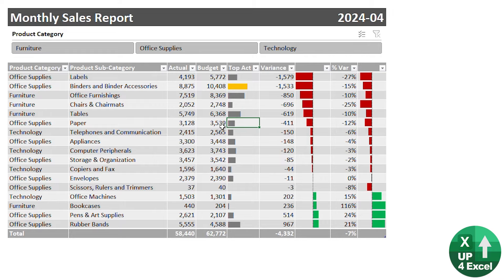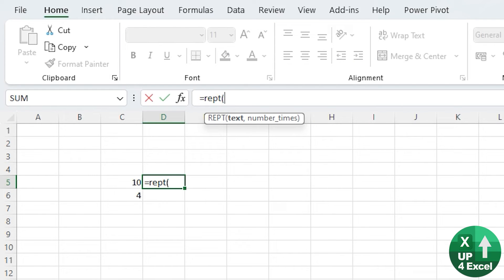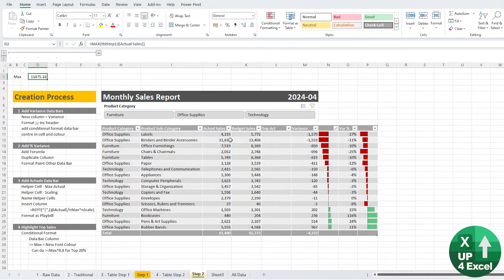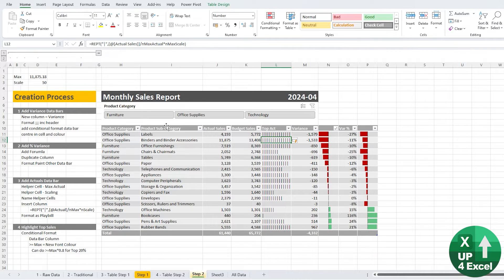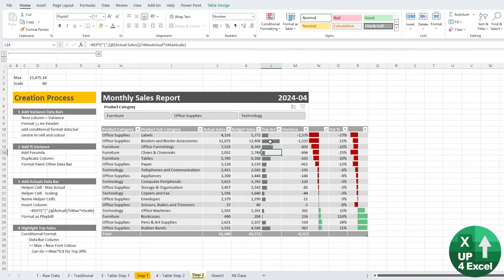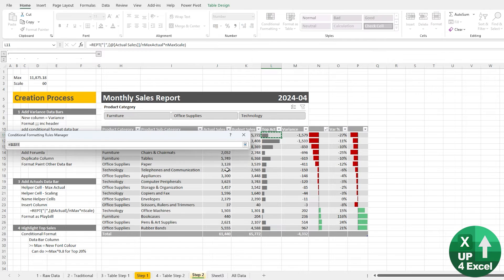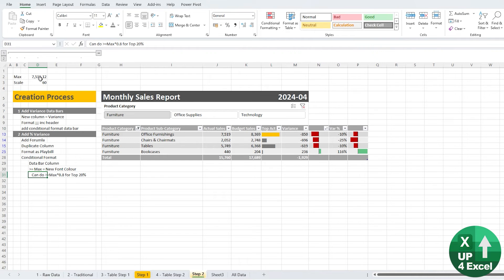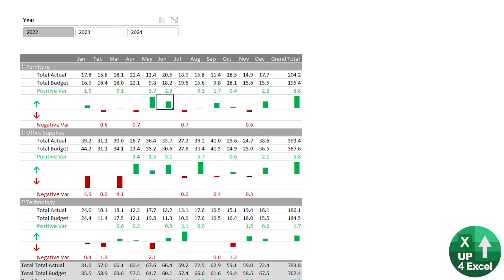Excel Data Bars Reinvented: Transform Your Visualizations with This Genius Hack!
Discover the game-changing technique to revolutionize Excel's data bars! Learn how to highlight critical data points and customize visualizations like never before with our simple yet powerful hack. Dive into advanced Excel formatting and elevate your data analysis skills today!

In this Excel tutorial, I demonstrate a powerful technique to conditionally format the top data bar in a different color from the rest. By utilizing a clever workaround, I'll show you how to achieve this customization, which isn't possible with built-in data bars. We'll replicate data bars using a method I learned and adapted, allowing for flexible formatting and additional functionalities.

Are you frustrated with the limitations of built-in data bars? Do you yearn for the ability to conditionally format top data bars in a different color from the rest? If so, you're in the right place. I'll walk you through a powerful technique that empowers you to take full control of your data visualization.

We'll start by inserting a new column and naming it "Top Actuals." I'll demonstrate how to leverage the REPT function and a specific character to replicate data bars with precision. This technique opens up a world of possibilities for custom formatting.

But why settle for standard formatting when you can unleash the full potential of your data? With this method, you can highlight top sales numbers, bottom performers, specific ranges, percentages, and much more. The flexibility is unmatched, allowing you to tailor your formatting to meet the exact needs of your analysis.

I'll guide you through the process of setting up dynamic parameters, such as determining the maximum value for your data bars and defining the scale of your formatting. We'll ensure that your conditional formatting remains dynamic and contextual, even when filtering your data.

One crucial aspect we'll cover is creating conditional formatting rules that adapt seamlessly to changes in your dataset. By leveraging Excel's built-in functions and dynamic references, you'll maintain consistency and accuracy in your formatting, regardless of fluctuations in your data.

Throughout the tutorial, I'll provide valuable insights and tips to enhance your Excel proficiency. Whether you're a data analyst, financial professional, or business owner, mastering these advanced techniques will elevate your reporting capabilities and streamline your decision-making process.

Join me on this journey to unlock the full potential of Excel's conditional formatting features. Together, we'll transform your data visualization skills and empower you to create visually stunning and insightful reports that captivate your audience.

Don't miss out on this opportunity to revolutionize your Excel workflow. By the end of this video, you'll be equipped with the knowledge and skills to transform your data into compelling visual narratives.

Topics Covered:
1. Custom Conditional Formatting: Learn how to format the top data bar differently using a workaround technique.
2. Replicating Data Bars: Understand the method to replicate data bars with customized colors and formatting options.
3. Dynamic Data Representation: Utilize formulas and functions to dynamically adjust data bars based on changing values.
4. Highlighting Top Sales: Create conditional formatting rules to highlight top sales numbers, enabling quick identification of key data points.
5. Contextual Formatting: Explore methods to ensure formatting remains contextual even when filtering data.
6. Utilizing Subtotal Function: Learn how to use the subtotal function to adapt formatting to filtered data sets.
7. Advanced Formatting Techniques: Discover additional formatting possibilities, such as highlighting top percentages or implementing minimum thresholds.
8. Data Presentation Enhancement: Improve data presentation for managerial decision-making and reporting purposes.
9. Efficiency Tips: Streamline Excel processes for increased productivity and effectiveness.

By mastering these techniques, you'll gain:
- Enhanced Data Visualization: Customize data bars to convey insights effectively.
- Improved Data Analysis: Quickly identify trends and outliers with customized formatting.
- Streamlined Reporting: Present data in a clear, concise manner for managerial review.
- Increased Efficiency: Save time by implementing dynamic formatting solutions.
- Advanced Excel Skills: Expand your Excel proficiency with practical, results-driven methods.

So, grab your Excel workbook and let's embark on this transformative journey together. Get ready to take your Excel game to new heights and unleash the true power of your data!